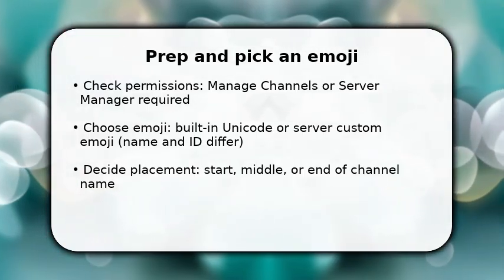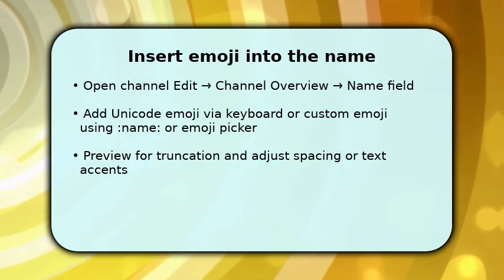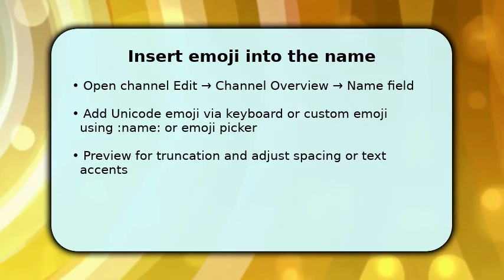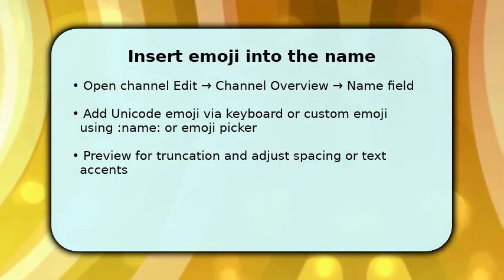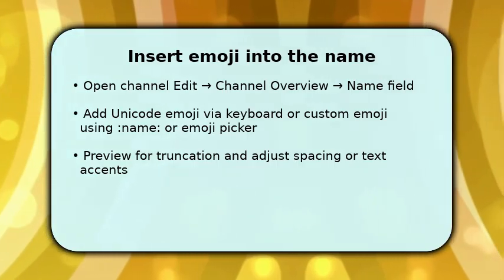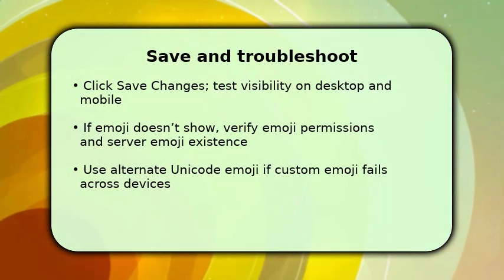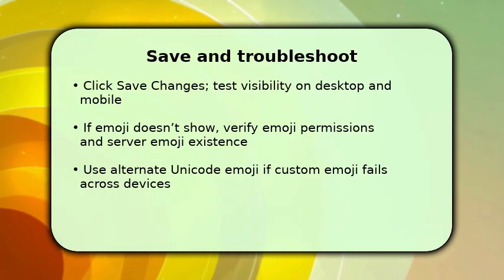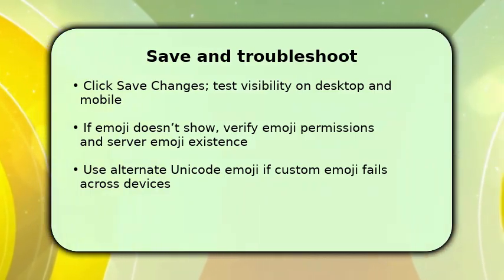How to Use Emoji in Discord Channel Name - Full Guide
How to Use Emoji in Discord Channel Name - Full Guide | 🔒 Surfshark VPN Deal — Stay private and secure. $1.99/mo + 3 Months Free ▸

Discover the art of incorporating emojis into your Discord channel names with our comprehensive guide. Learn how to enhance communication and personal branding within this popular platform by masterfully using visual symbols.

how to use emoji, discord, channel name, emoji integration, communication improvement, personal branding, Discord guide, visual symbols